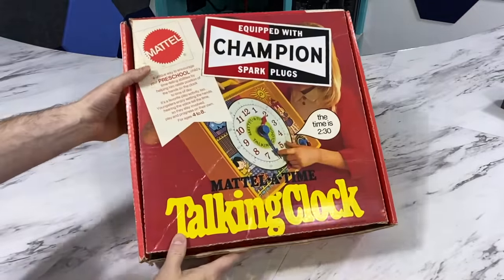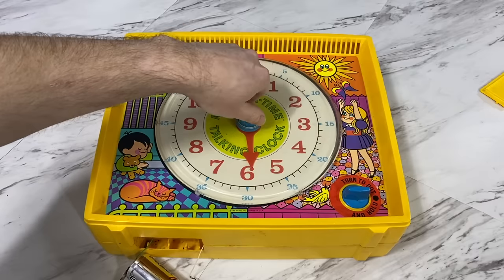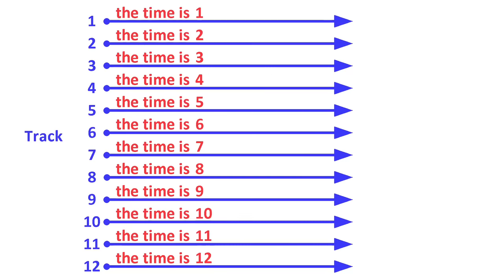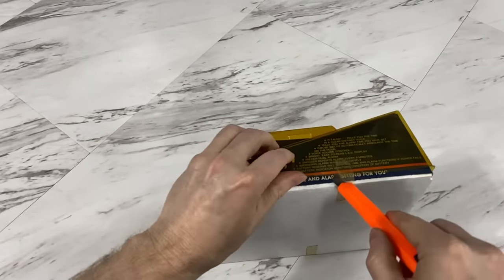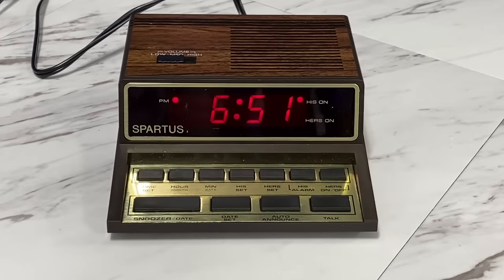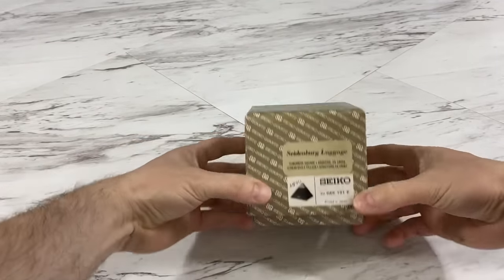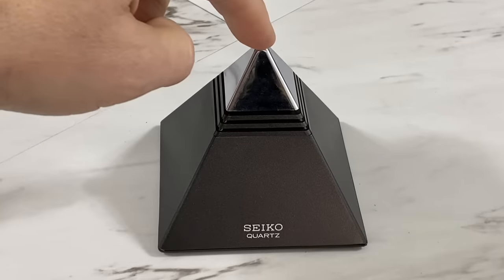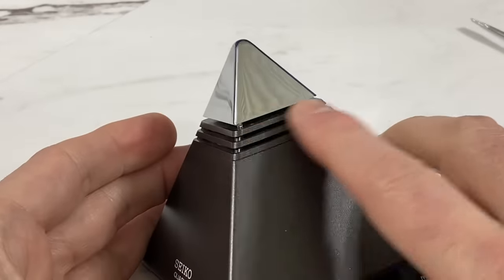Talking Clocks of the 1980s